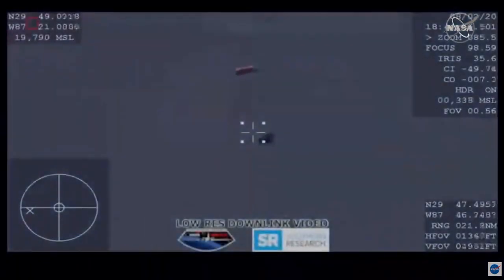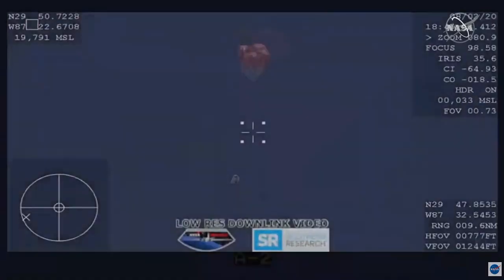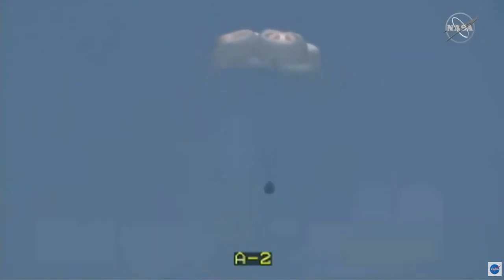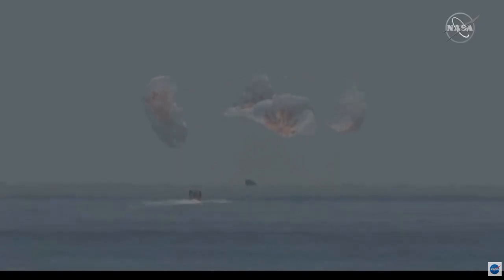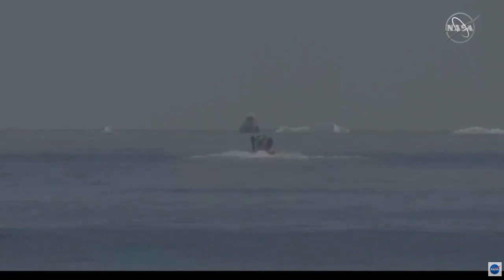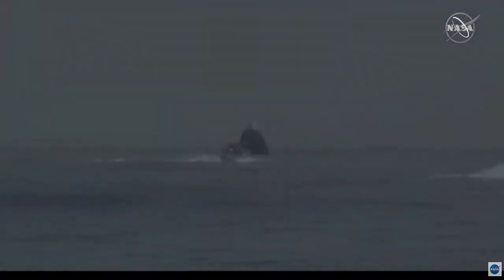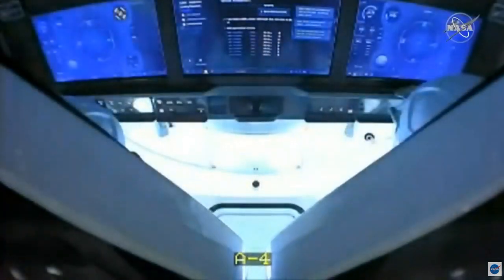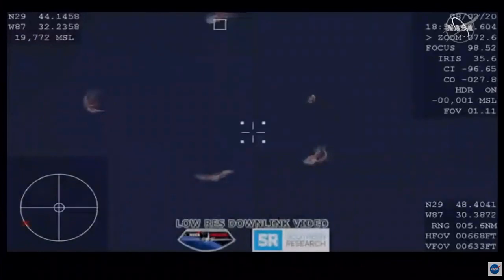SpaceX Crew Dragon Demo-2 Returns to Earth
After two months in Space the SpaceX Crew Dragon Capsule, named Endeavour by its inaugural astronauts, returns to Earth and splashes down in the Gulf of Mexico.

Credit: NASA